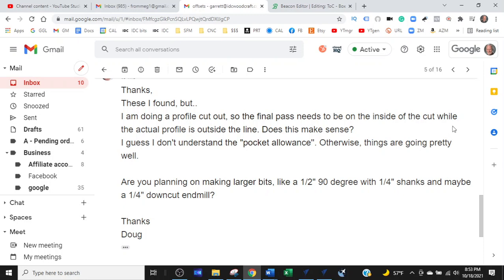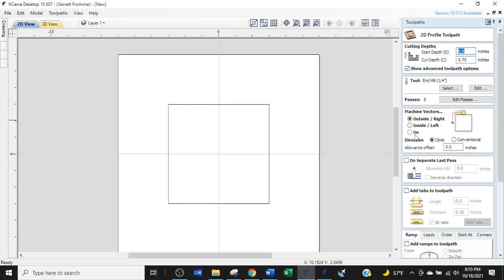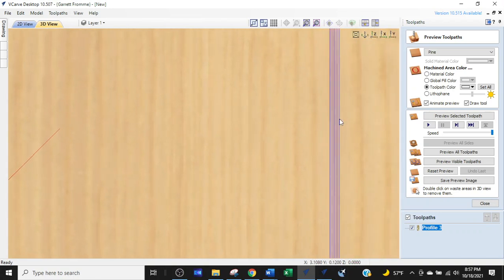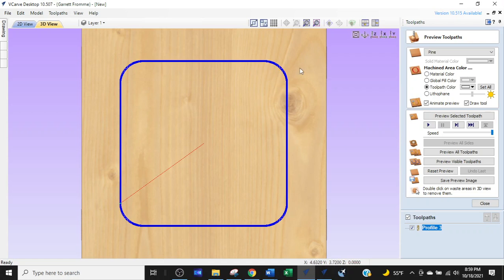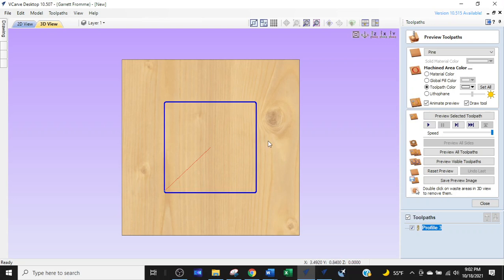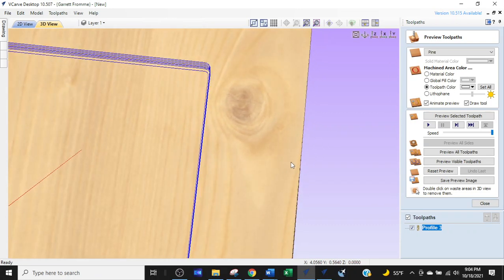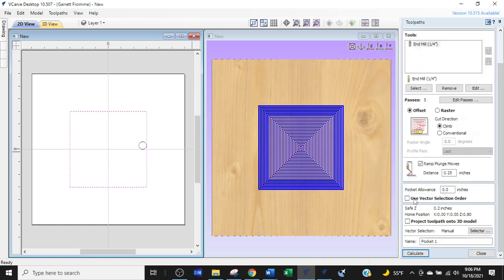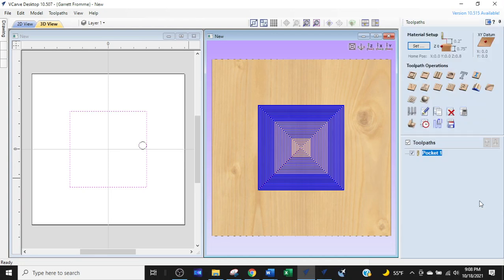Vectric Vcarve Aspire Offset Allowance Pocket & Profile Toolpath Tutorial - Garrett Fromme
This video is a quick explanation of Vectric Vcarve & Aspire pocket and profile offset allowance.

→ Hearing protection (plugs don't work)
Unique PNG's and SVG's and other designs for you to create